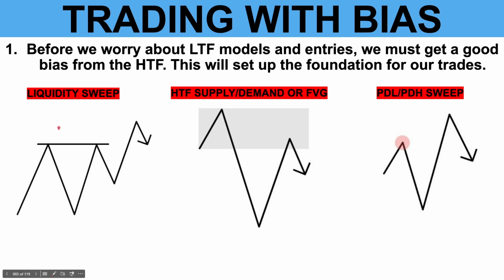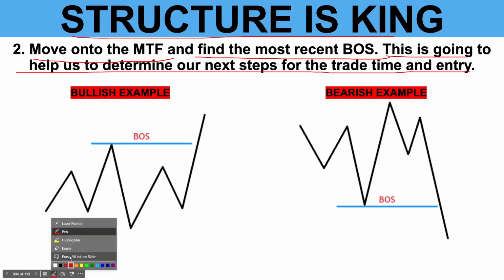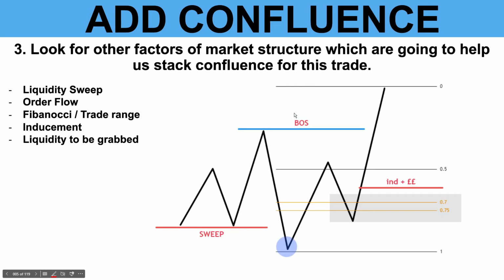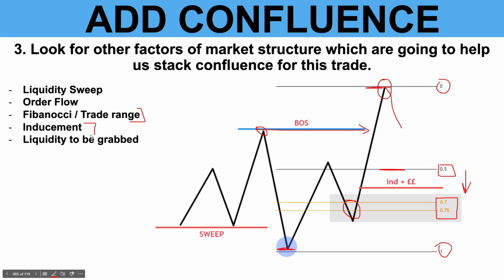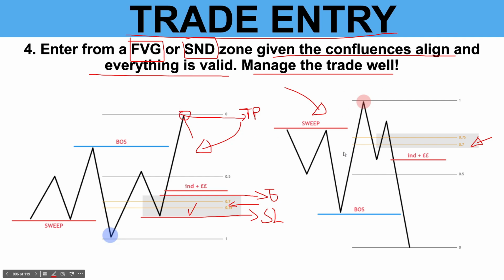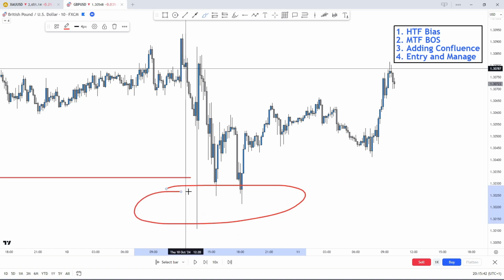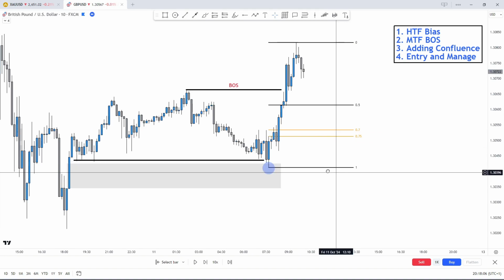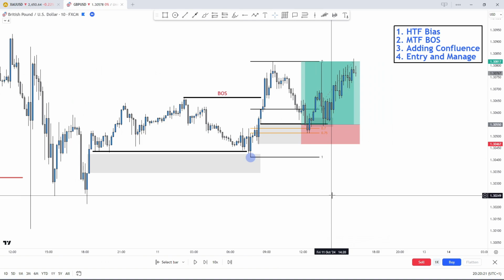SMC Trading Strategy Plan *Simplified* - Smart Money Trading Full Guide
Parts:
Video start 00:00
Explanation 1:08
Trade Example 12:27